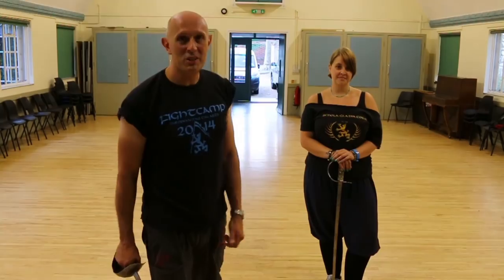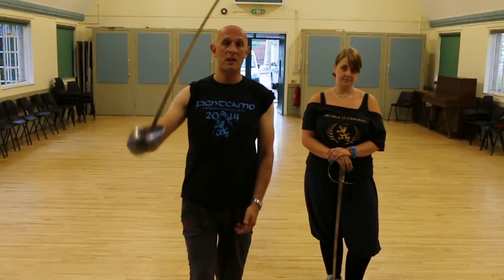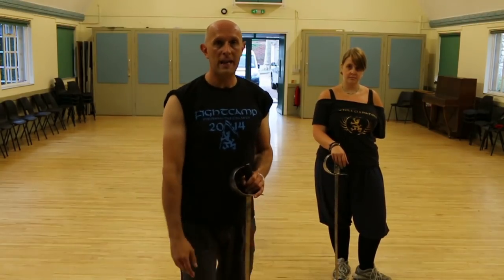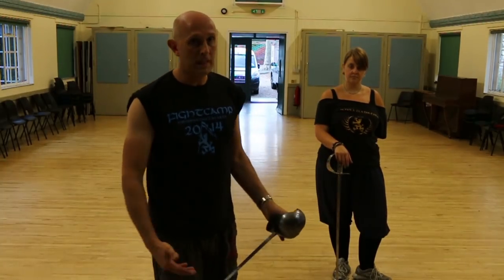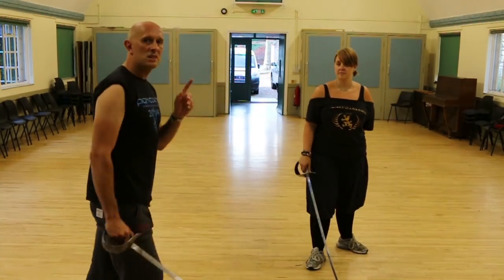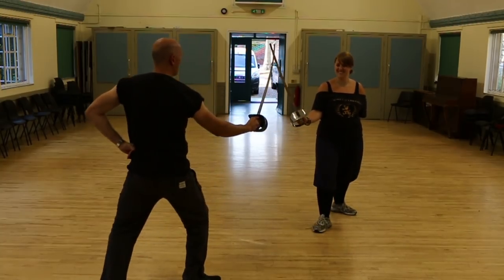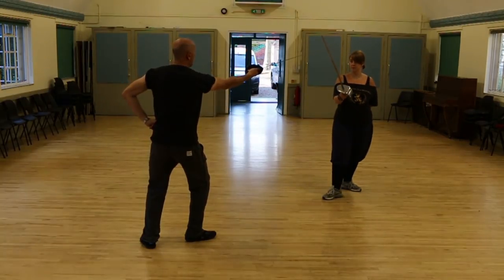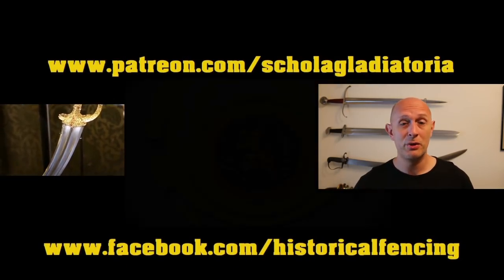Fencing Against People Who Retreat With The Parry